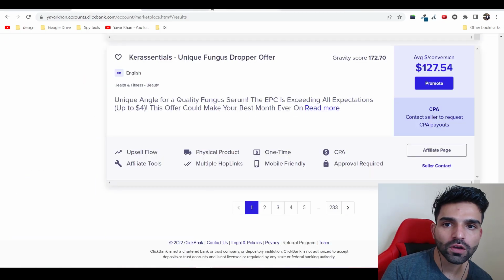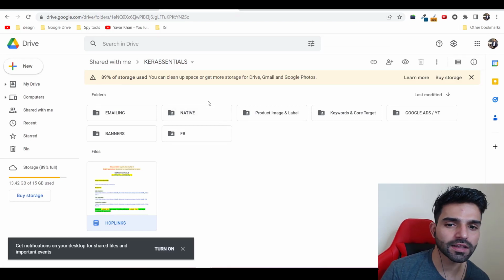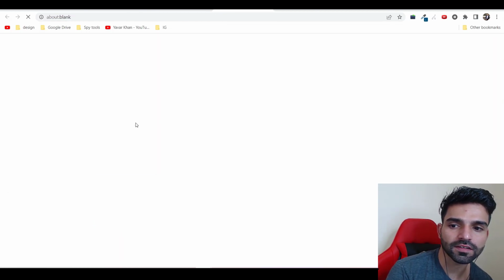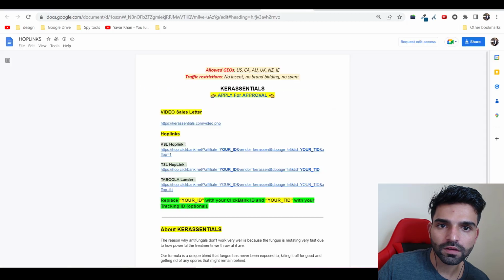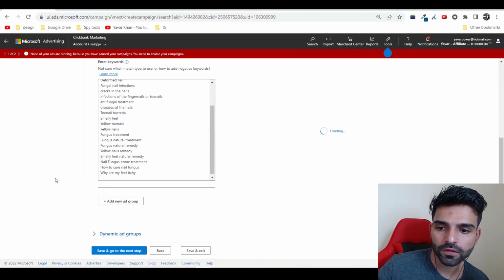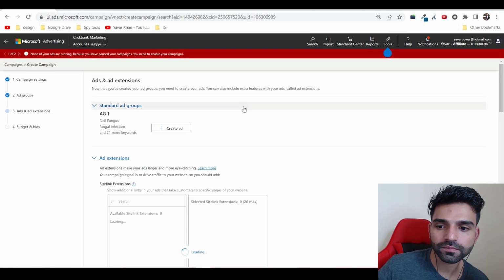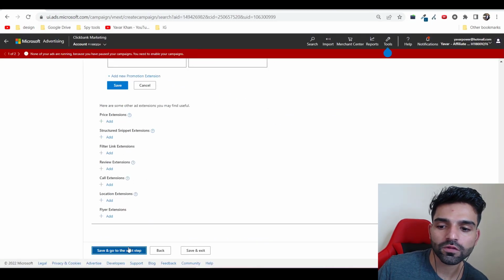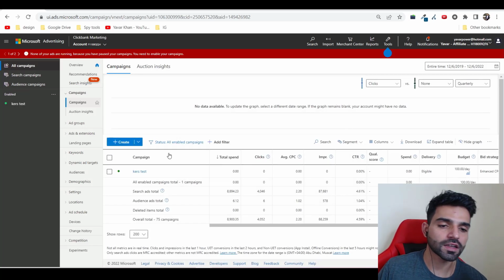Make Money With Clickbank On Microsoft Ads Complete Tutorial For Beginners In 2023